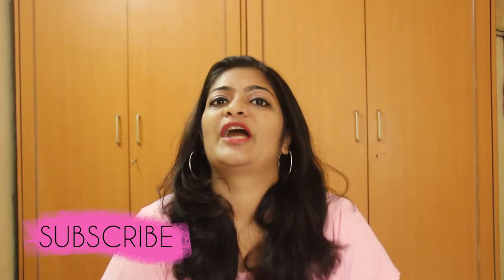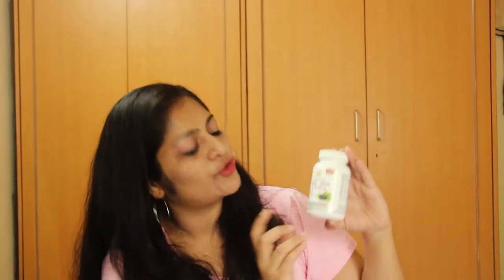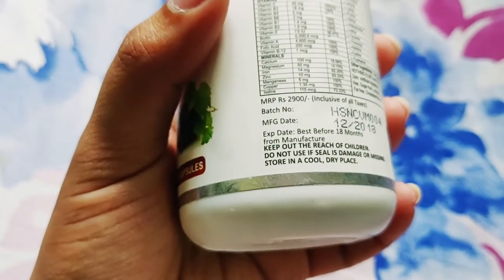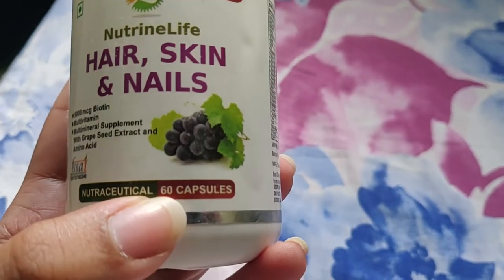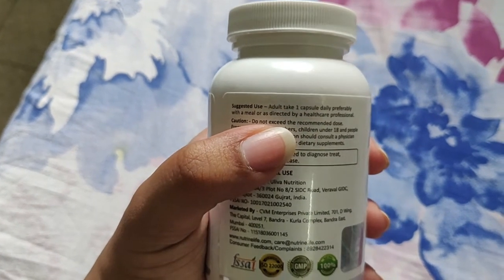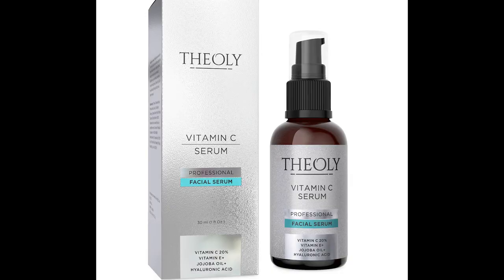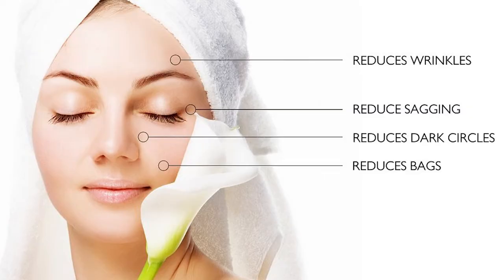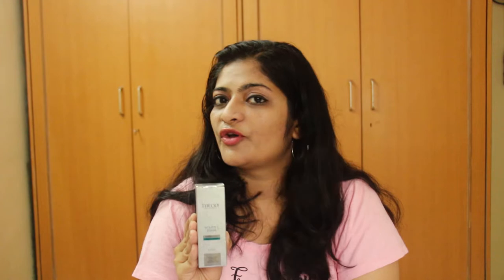Stay Fit and Look beautiful with Nutrinelife Multivitamin Capsules & Theoly Vitamin C Serum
Nutrinelife Multivitamin Capsules : Health comes from the inside out. what you choose to put into your body will reflect itself on your skin, hair, and nail. NutrineLife Biotin contains vitamin B essentials  helps in strengthening hair roots, preventing hair from breaking easily, clear radiant skin and anti-ageing.Brittle nails are weak and can be easily chipped or cracked. Biotin supplements may help in strengthening the nails. NutrineLife hair skin and nail formula is gluten-free, vegan, and contains zero artificial ingredients.

Please consult a healthcare professional before taking this capsules.

Theoly Vitamin C Serum :  Vitamin C Serum Proven to reduce wrinkle, Dark Spot, Fine Lines and other Ageing signs while Helping Boost Collagen for skin forming, Brightening and smoother skin tone. THEOLY Vitamin C Serum with Jojoba Oil, Almond Extract, sheabutter wheatgerm oil Licorice Extract and Hyaluronic Acid formulation will produce visible changes with evening and brightening your tone while helping to boost collagen and improve clarity, texture and overall appearance. Vitamin E will help with hyperpigmentation fade scars and reduce fine lines. Helps to remove dark spot, circle 100% Natural ingredients for all skin type proven with no harmful Chemicals Free from parabens, Silicones, Artificial colors, Sodium lauryl Sulphate

You can buy these products on amazon.in.

below direct link for purchasing